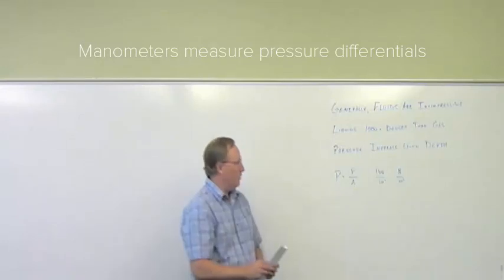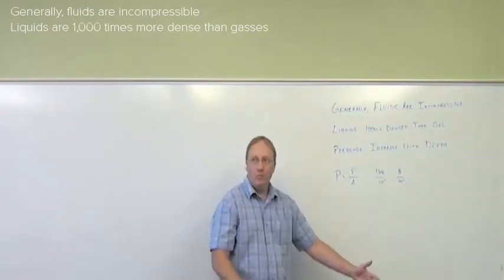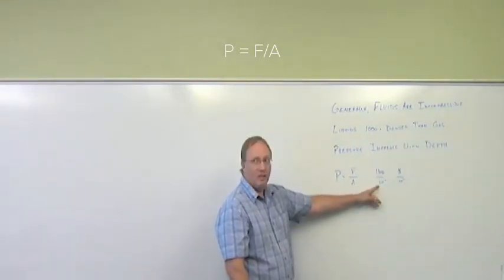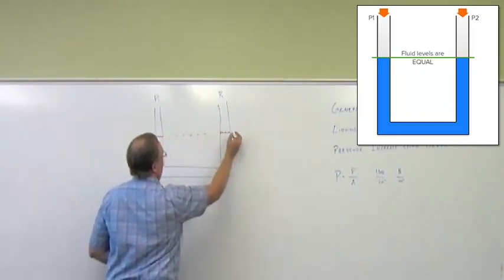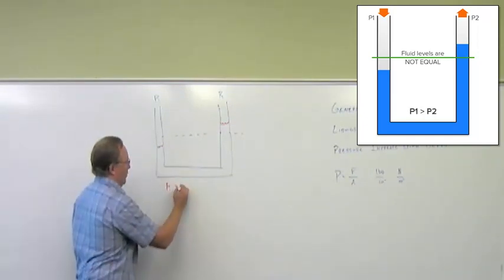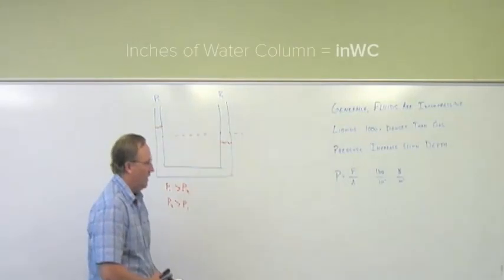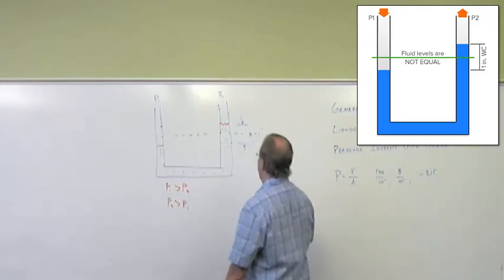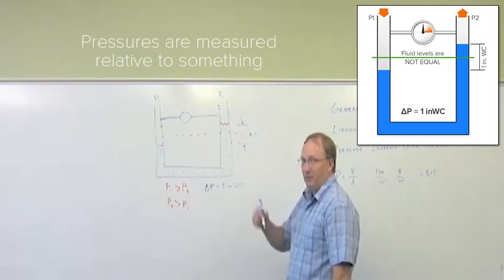EIT 233 Pressure and Liquids Part 1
Equal Employment Opportunity
TMCC/WNC/GBC is an EEO/AA (equal opportunity/affirmative action) institution and does not discriminate on the basis of sex, age, race, color, religion, disability, national origin or sexual orientation in the programs or activities it operates. Auxiliary aids and services are available upon request to individuals with disabilities.
U. S. Department of Labor
This project was funded $4,009,331 (100% of its total cost), from a grant awarded under the Trade Adjustment Assistance Community College and Career Training Grants, as implemented by the U.S. Department of Labor’s Employment and Training Administration.
DOL Attribution
This workforce solution was funded by a grant awarded by the US Department of Labor’s Employment and Training Administration. The solution was created by the grantee and does not necessarily reflect the official position of the US Department of Labor. The Department of Labor makes no guarantees, warranties or assurances of any kind, express or implied, with respect to such information, including any information on linked sites and including, but not limited to, accuracy of the information or its completeness, timeliness, usefulness, adequacy, continued availability or ownership.